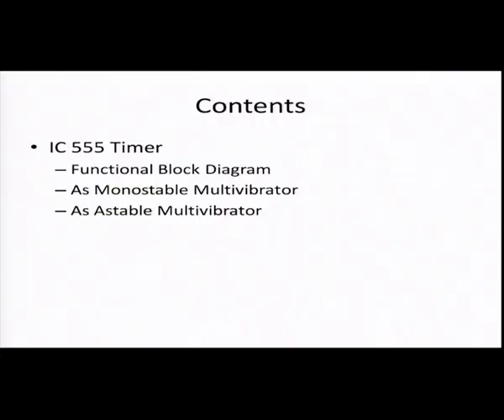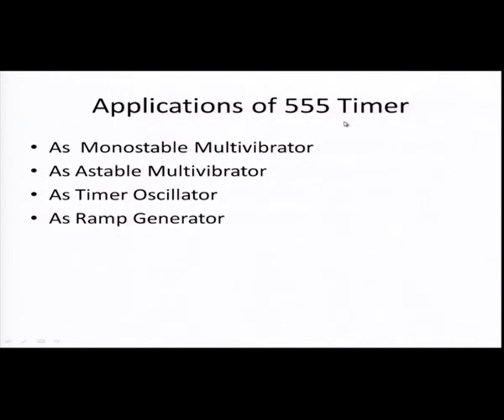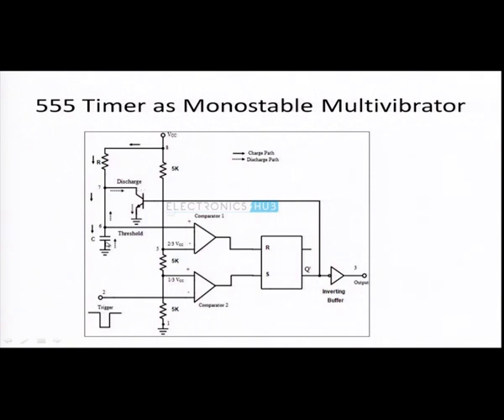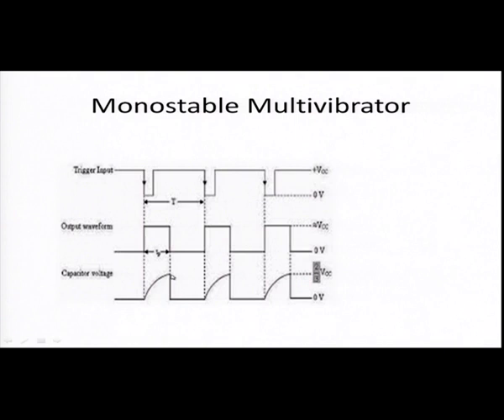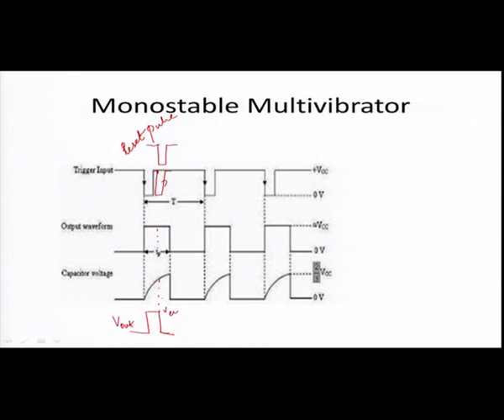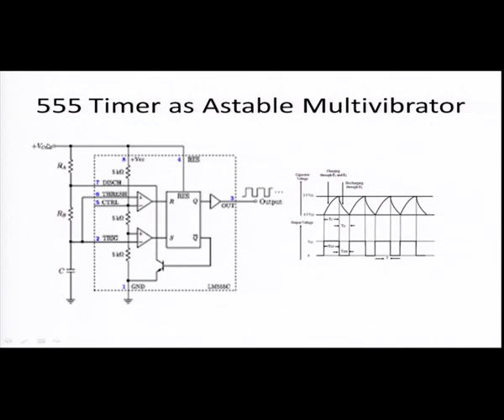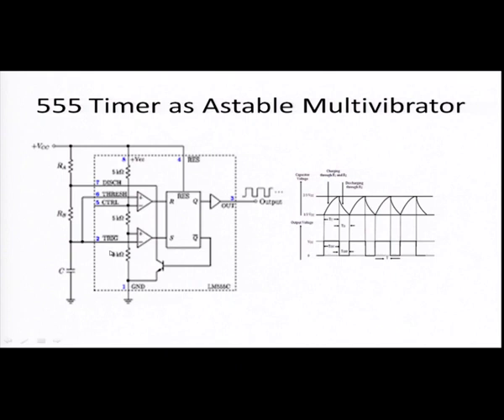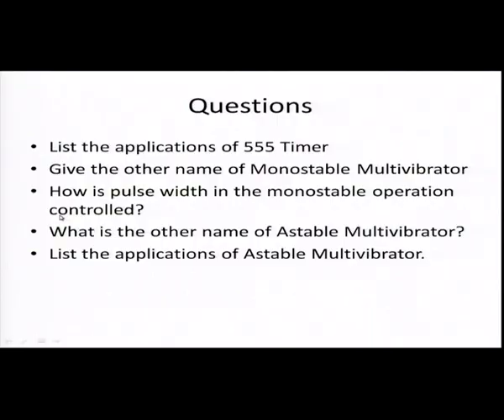IC 555 Timer-Part-21